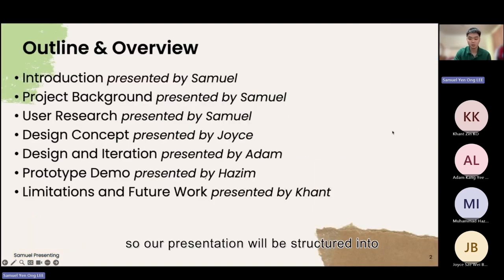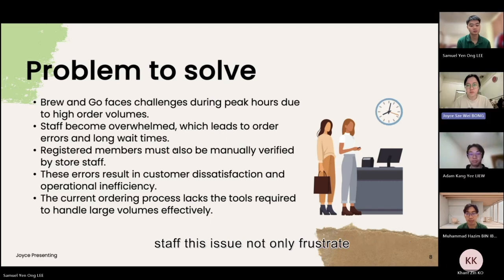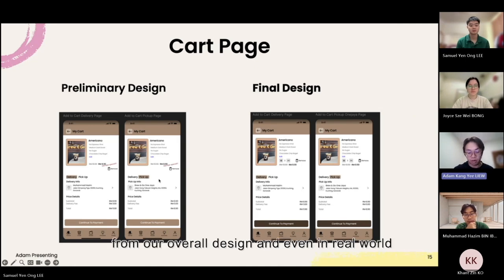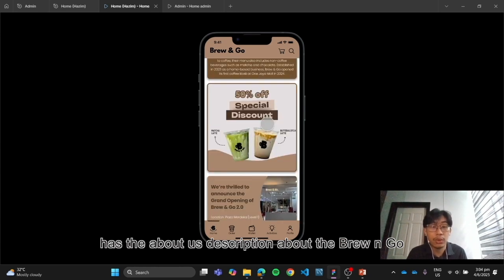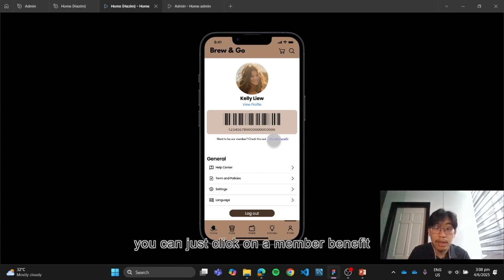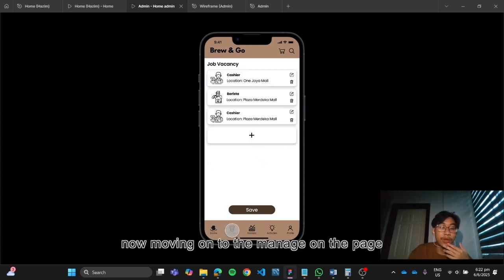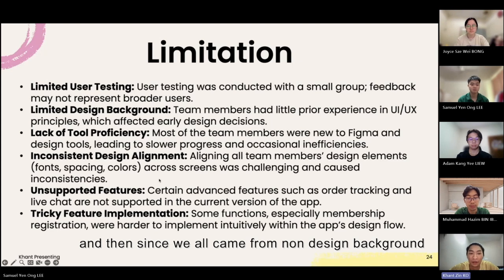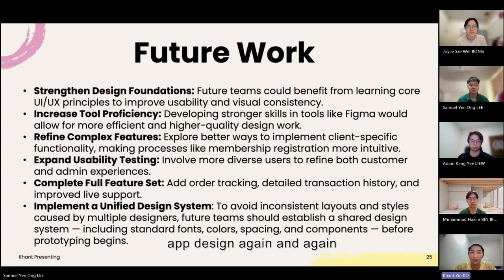ICT20025 Brew & Go Video Presentation